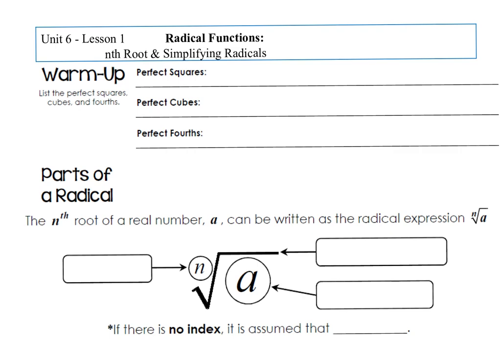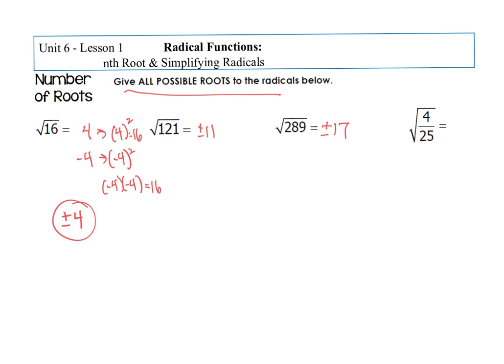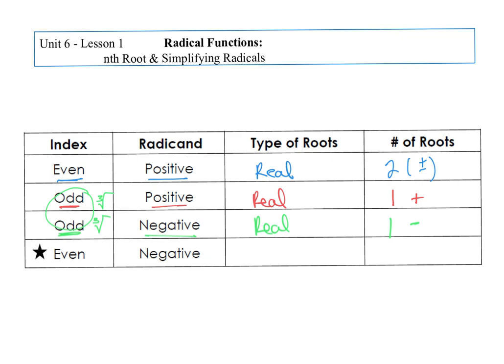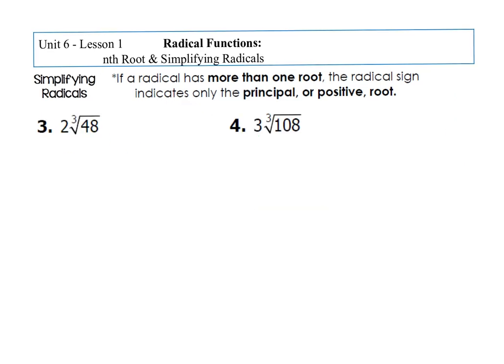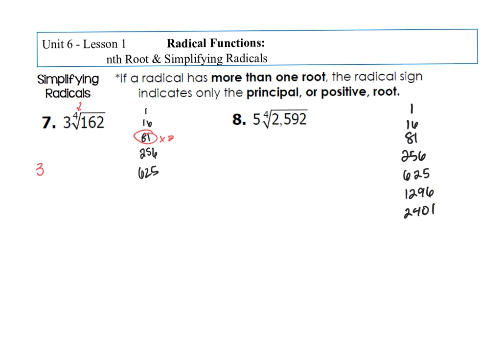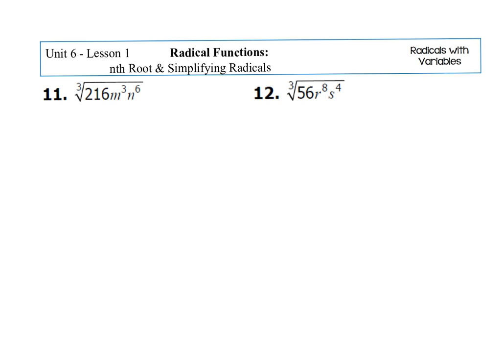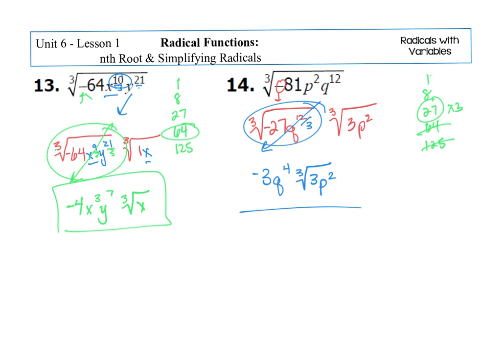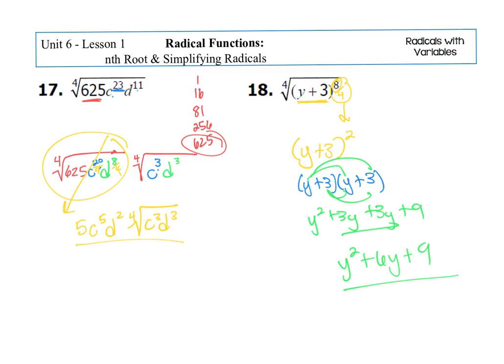6.1 nth Root & Simplifying Radicals